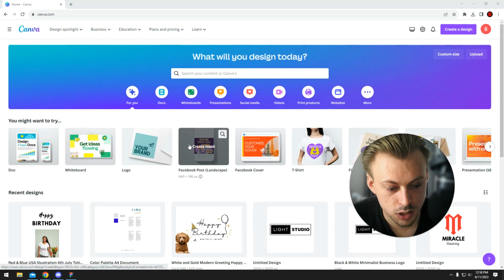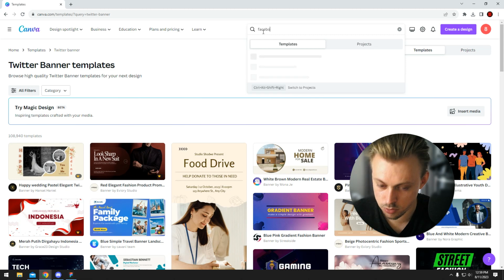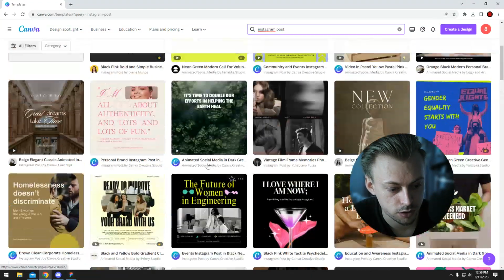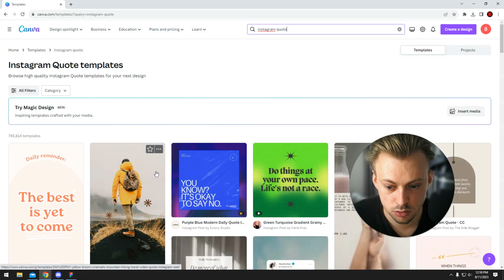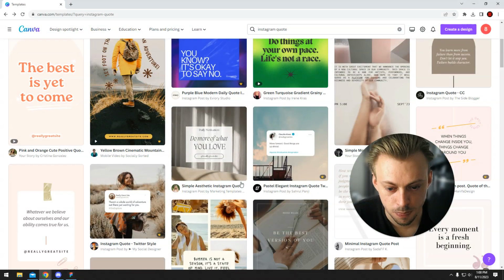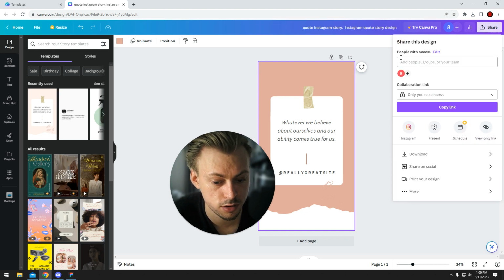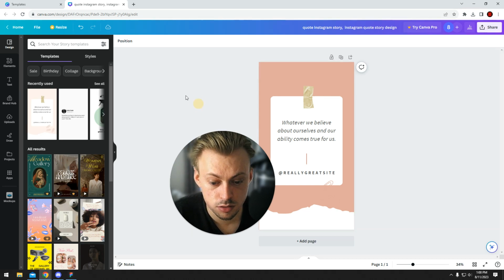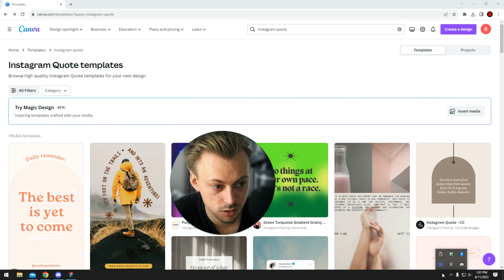Can I use Canva templates for Social Media